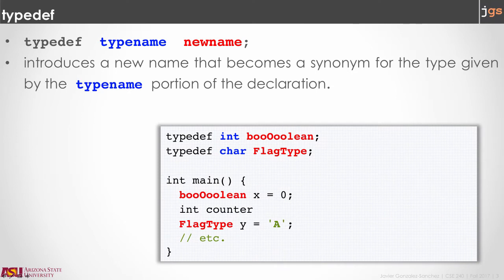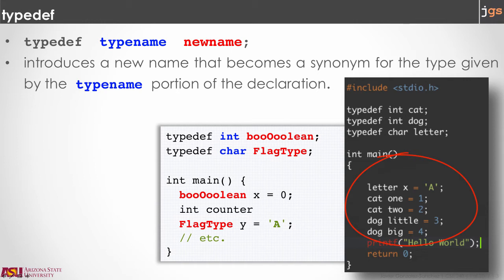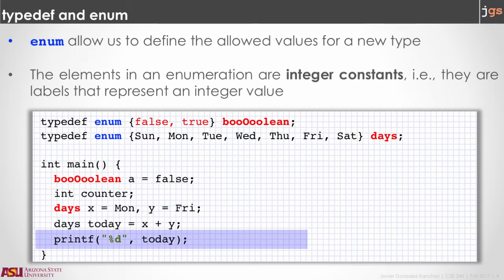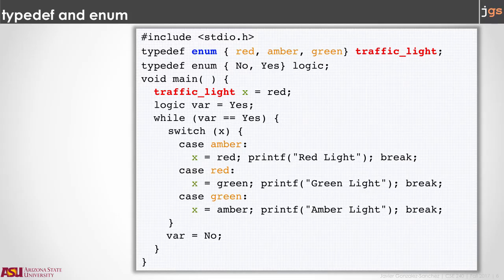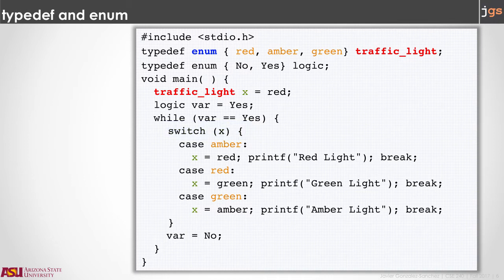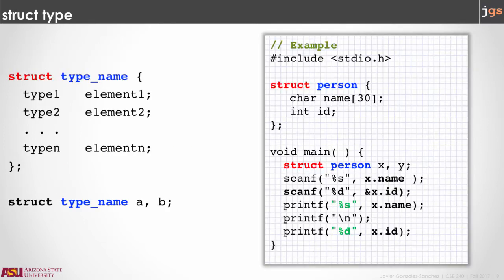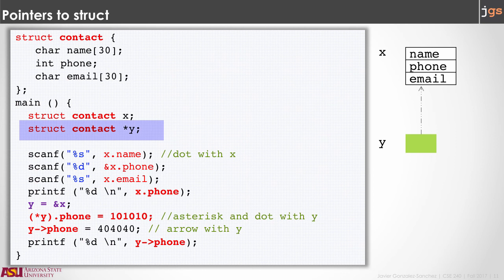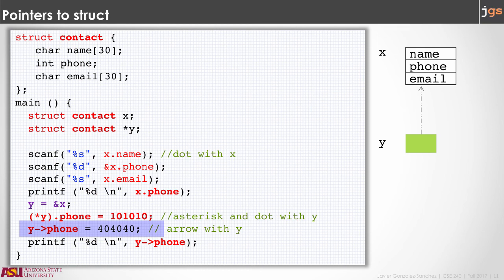SER240 | Summary of Programming Languages | Structs in C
Lecture 08. Structs in C